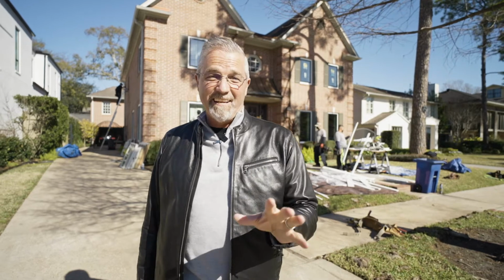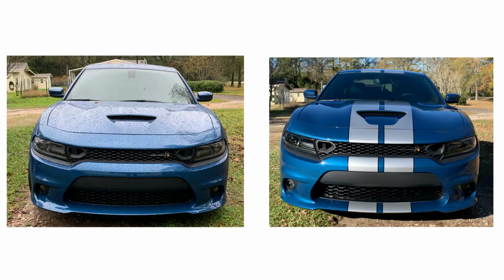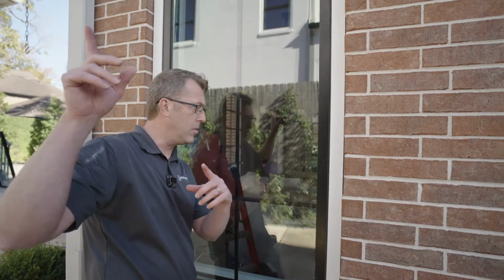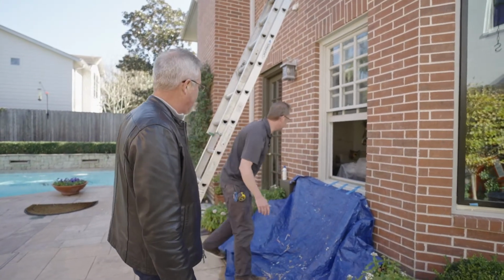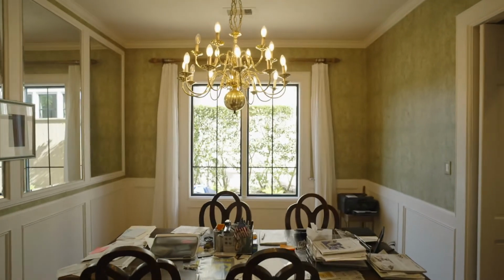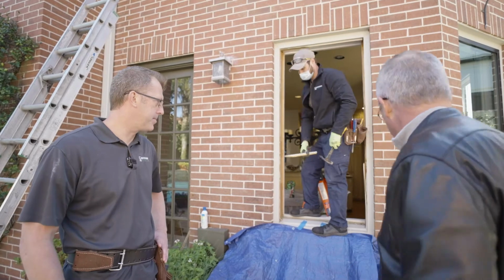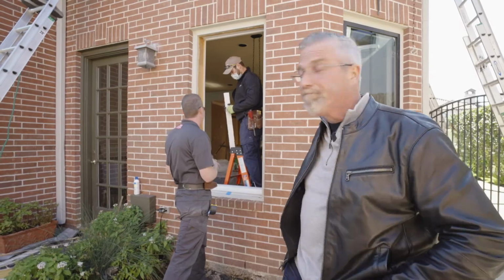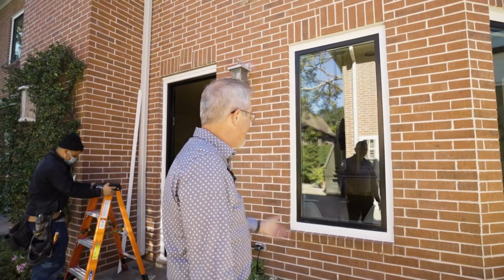Installing Pella Impervia Windows For A HUGE TRANSFORMATION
🪟 On today's project, we're installing Pella Impervia fiberglass windows in a home with some colonial-style wood windows. The homeowner will also be removing the shutters and painting the brick and the end result will be a huge transformation that will completely change the aesthetic from colonial to modern.

！While we have made every attempt to ensure that the information contained in this video has been obtained from reliable sources, The Window Experts (TWE) is not responsible for any errors or omissions, or for the results obtained from the use of this information. The views expressed in this video are the opinions of Jeff Ludy and TWE, and in no event will they be liable for any decision made or action taken in reliance on the information provided in this video for any consequential, special, or similar damages.